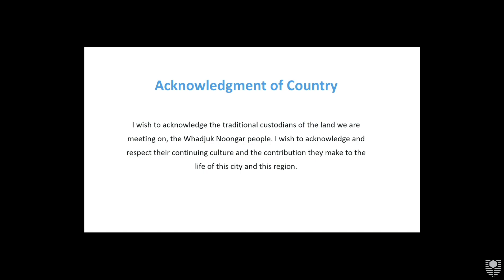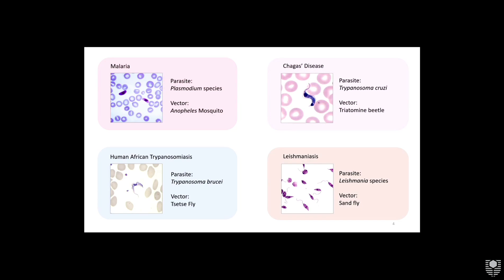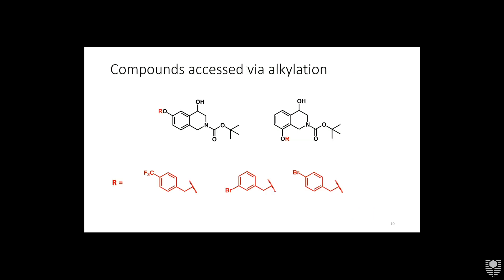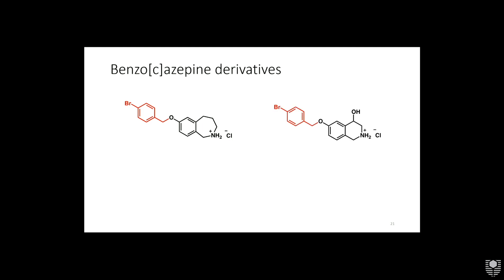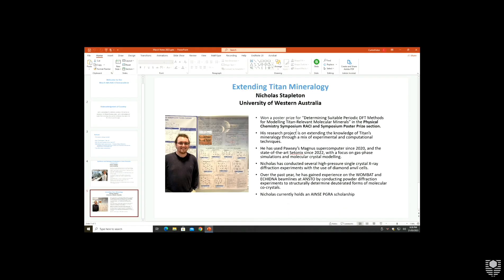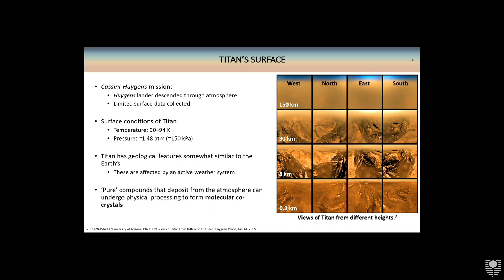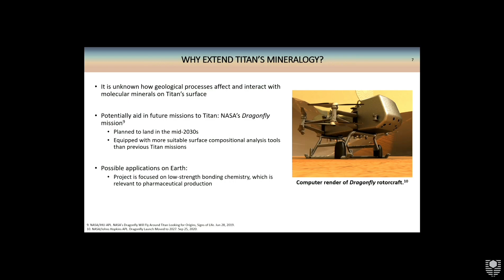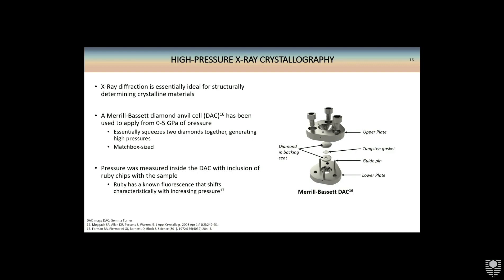WA Chemaraderies 2023 March